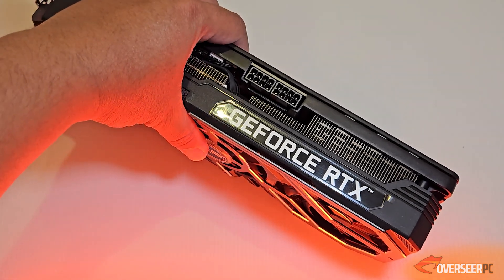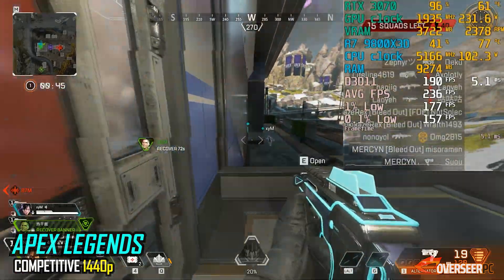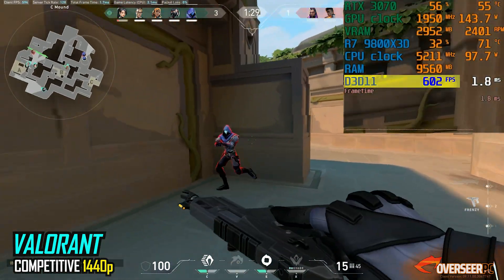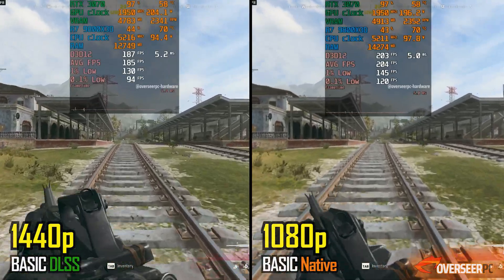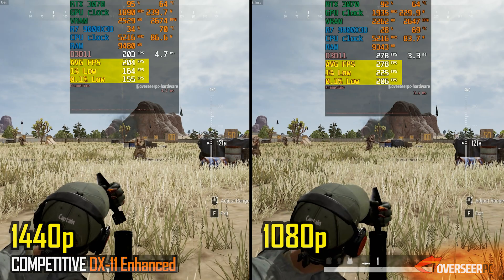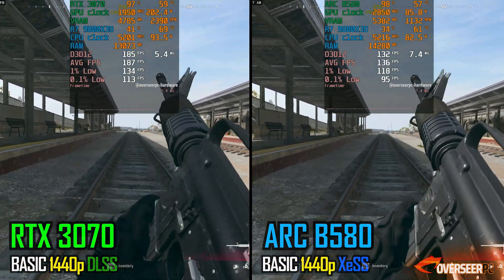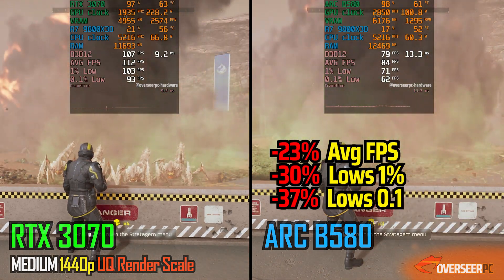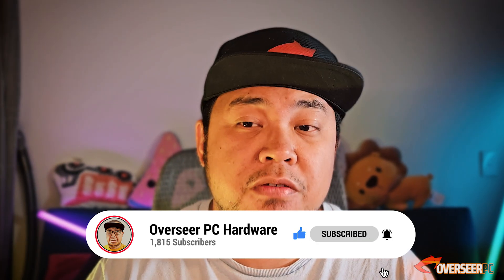RTX 3070 in 2025.. still Good for 1440p? or is the ARC B580 Better?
In this video, we're revisiting the RTX 3070 8GB and test it on these games - Call of Duty Warzone BO6, Apex Legends, Fortnite, Valorant, PUBG, Helldivers 2, Delta Force, Arena Breakout Infinite, and Path of Exile 2 in 1080p and 1440p resolutions.

🔰🔰 PC SPECS 🔰🔰

- Corsair Vengeance 6000Mhz CL32
- Intel Arc B580 12GB Limited Edition - *out of stock*
- Palit RTX 3070 8GB Gaming Pro

🟠 Drivers Used:
*GeForce Game Ready Drive 566.36
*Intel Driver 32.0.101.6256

🟣 RTX 3070 in 2025 🟣

PC Specs and Test Methodology - 00:00
RTX 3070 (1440p Gameplays) - 00:44
Scaling (1080p vs 1440p) - 4:21
RTX 3070 vs Intel ARC B580 - 6:54
Analysis - 9:35